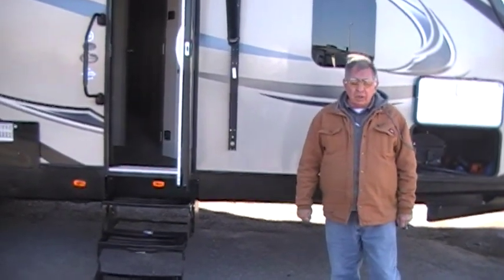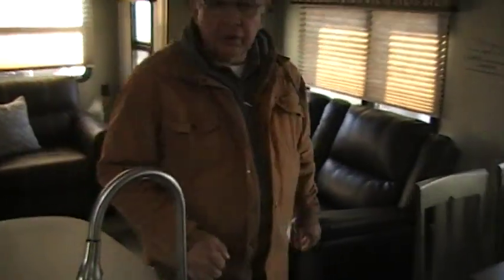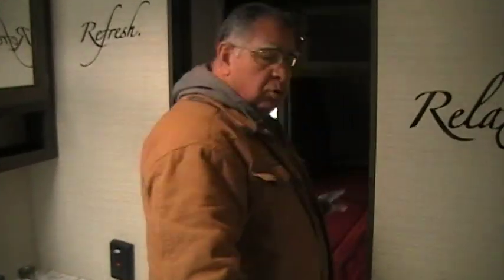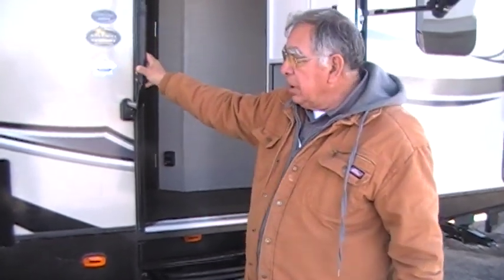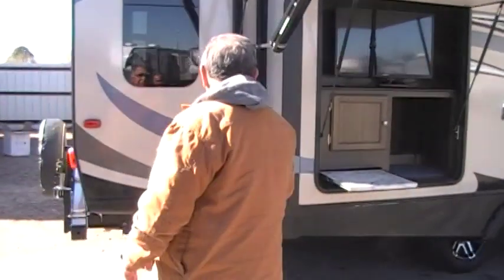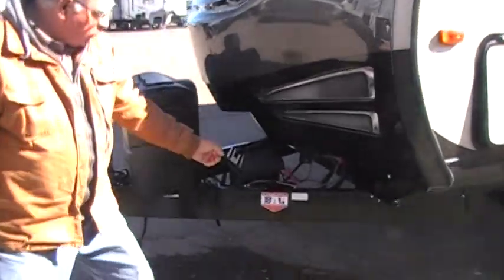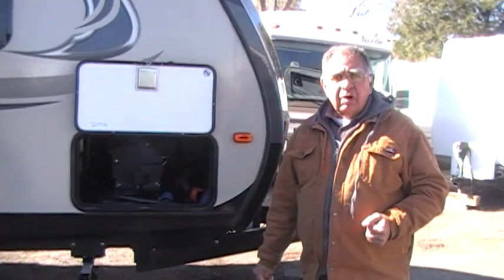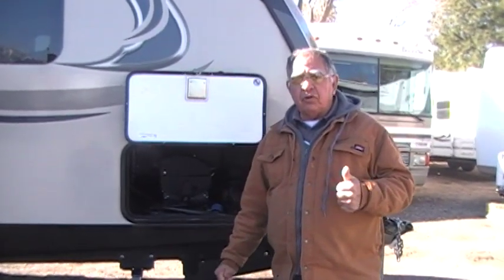Friday Feature - 2018 Keystone Bullet Premier Travel Trailer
This unit is a great value….and when you buy an RV from Good Sense, you become one of our valued Loyalty Members.  This entitles you to FREE benefits such as an annual inspection and 50% of winterization of your RV.

My name is Joe.  Visit us at 10620 Central Ave. to see our full line of inventory…and if you need RV service, we have certified techs to keep your RV in great working condition….If you liked this video, visit our Good Sense RV Facebook page and give us a like….Look for us next Friday when we will showcase another great value here at Good Sense RV.